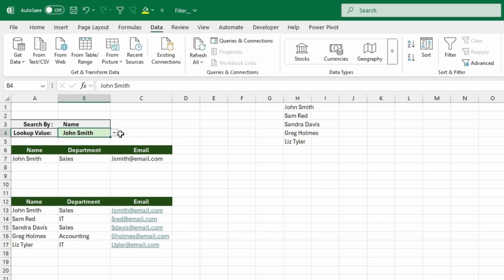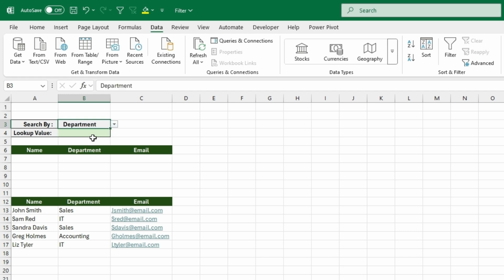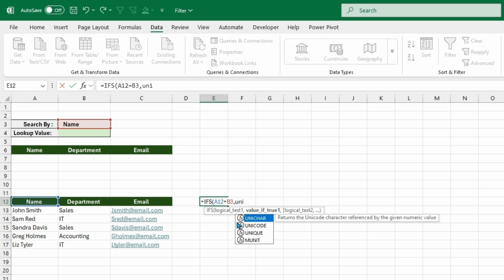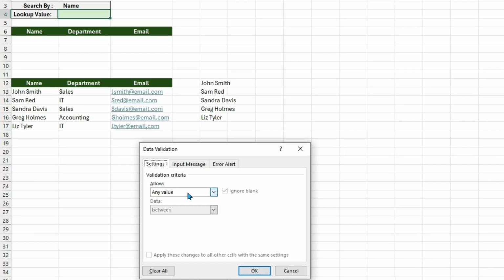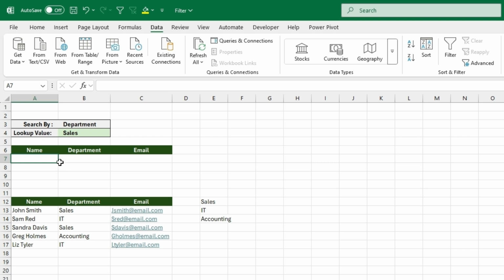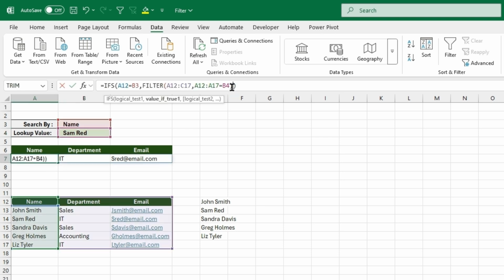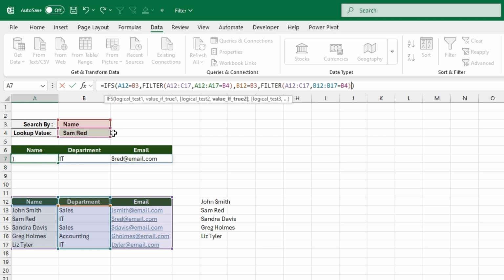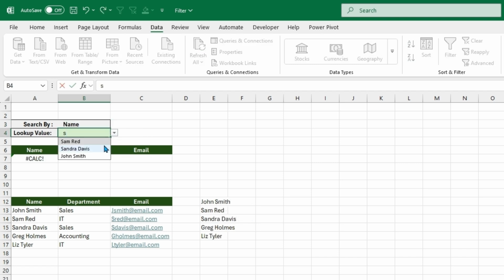Filter Data by a Search Bar and Dropdown list in Excel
Creating a dynamic search to filter data can help simplify finding the data in an Excel table. Use this to make anyone able to find the correct information by using the dropdown or typing to search. This can be an easy way to aid in coworkers returning the correct information quickly, without having to know any of the functions that are being used!

Check out my Webpage for Practice datasets in Excel and resources for learning excel and how to code!